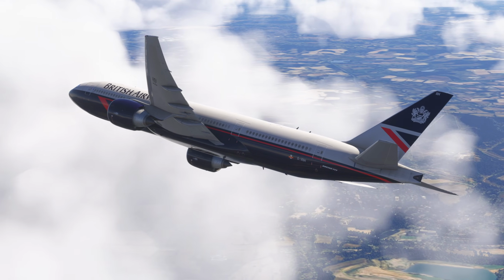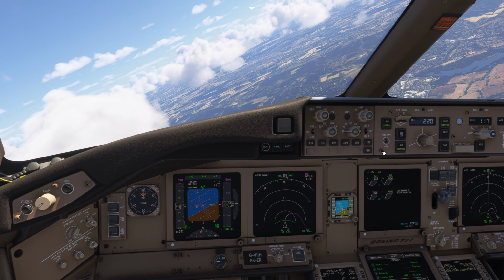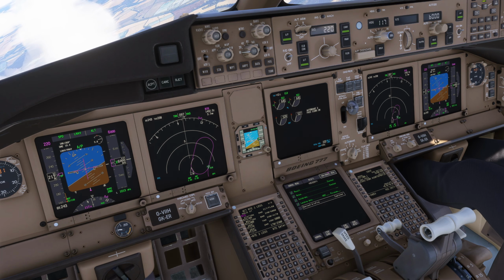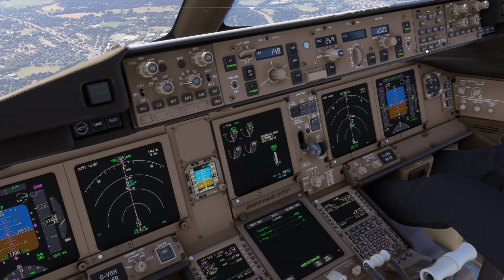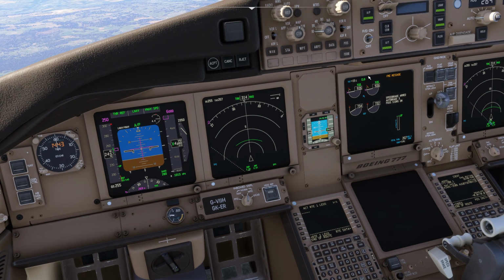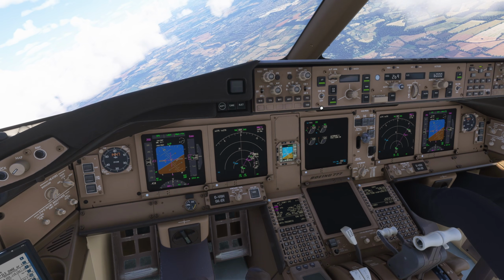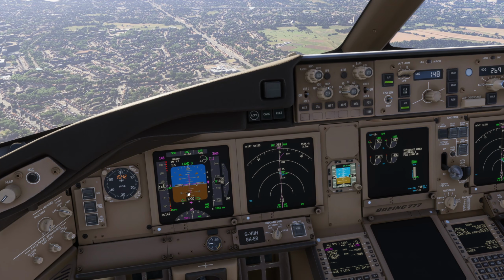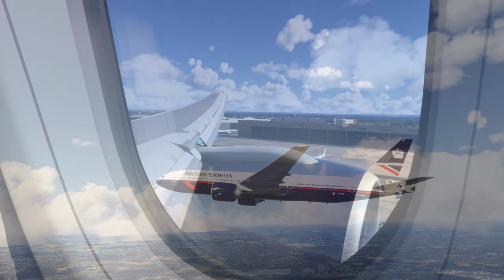Not So Simple! 777 Go Around Tutorial with a Real 777 Pilot : PMDG MSFS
I am a real world Airline pilot with thousands of hours flying the real aircraft and thought it would be fun to have a look at the detailed simulations of airliners in MSFS and X Plane. Hopefully you find this useful and it brings another perspective to your simulation. Any thoughts or comments are welcome!

0:00 Intro & Setup
11:00 Approach & Go Around
16:30 Missed Approach
20:40 Rejected Landing Brief
25:30 Rejected Landing
29:00 Replays